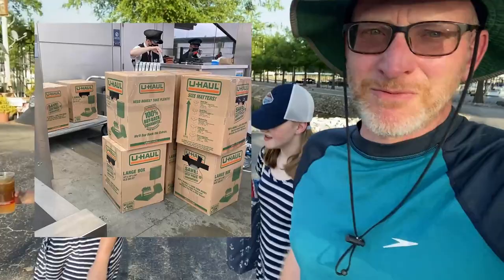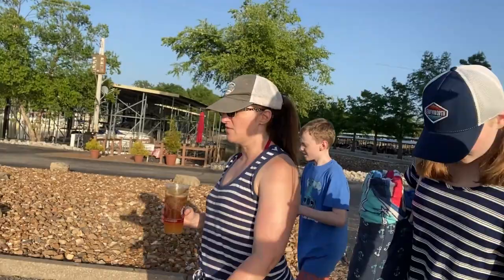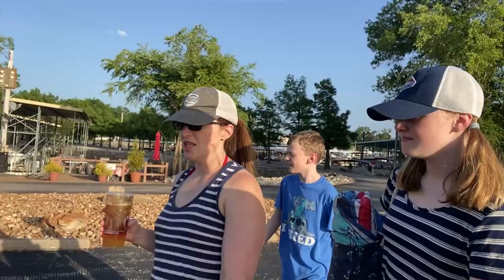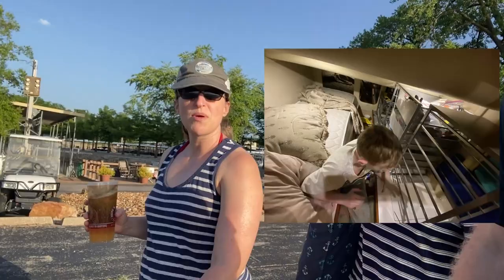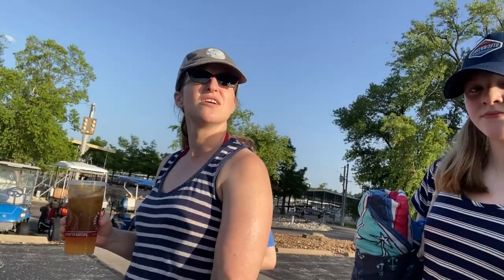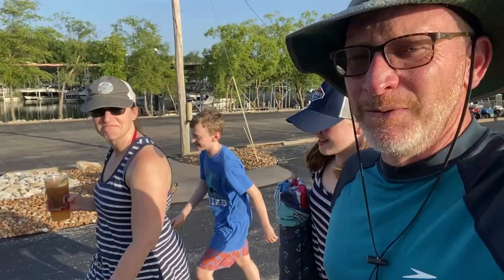Quick WEEK#1 Update | There is stuff everywhere! | Our Great Loop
We're getting settled in on the boat.  Join us as we recap our first few days.

Note:  Our videos are about 1 month after real time so we can enjoy our journey.

Stuff we like:
Our Great Loop Wall Map
First book we read
We like this book